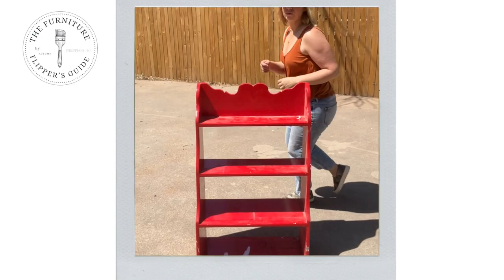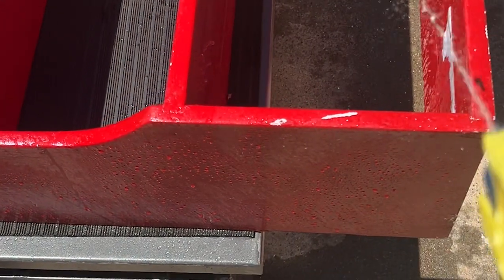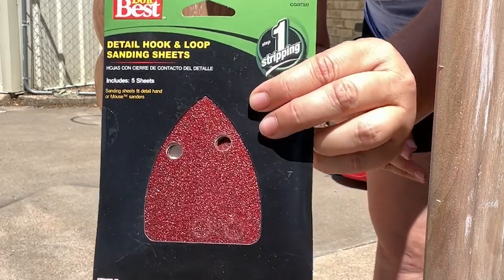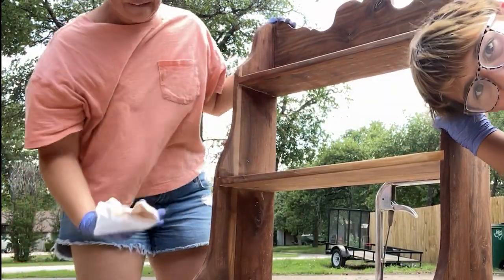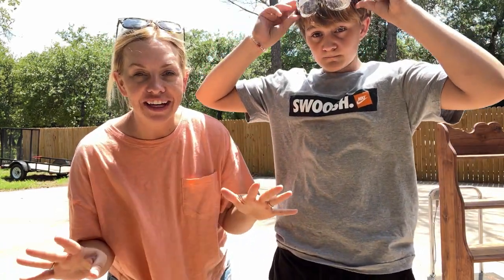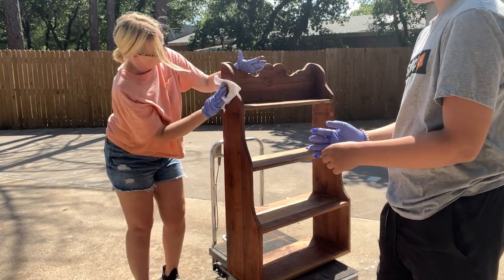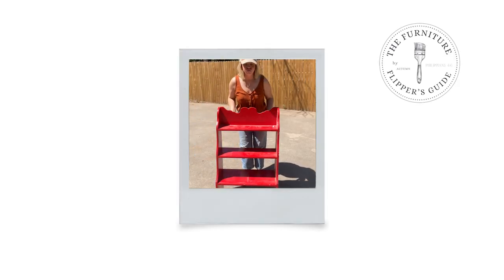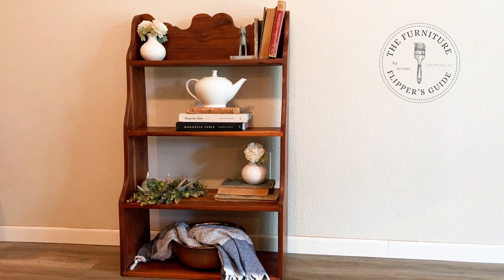Staining Furniture 101: Simple Techniques for Beginners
In this beginner-friendly furniture staining tutorial, you'll learn step-by-step how to transform your old or dated furniture into a stunning piece that reflects your personal style. Learn the essential techniques, tools, and materials needed for successful staining, with clear instructions and helpful tips. Whether you're new to DIY or looking to enhance your home decor, this tutorial will empower you to unleash your creativity and achieve beautiful, professional-looking results. Let's breathe new life into your furniture and create statement pieces that you're proud to showcase in your home!

Products used in video listed below:

TSP Cleaner -

Surf Prep Sander /Sanding Rad Pads

Carbide Scraper

Orbital Sander

Multi Tool - Craftsman

Pre- Stain  Wood Conditioner

Varathane
Light Walnut

Lint Free Cloths

Walrus Oil Furniture Butter

Interested in refinishing your own furniture pieces? I launched my online painting course: Refinish A Piece with Me in 3 Days: A Beginners Guide Available now for $39.99 and you get lifetime access as well as a private facebook page membership for the flipping community.

I'm Autumn Heseman from The Furniture Flipper's Guide and Owner of a Refinishing Business called Prayed Over Pieces.

painted furniture furniture makeover chalk paint woodworking plans and projects for beginners how to stain a deck for the first time furniture makeover diy how to get more views on youtube shorts wood stain woodworking projects for beginners how to beat how to stain wood how to paint furniture diy woodworking